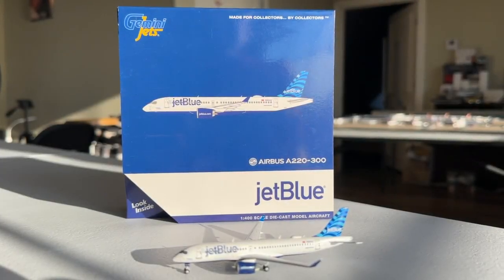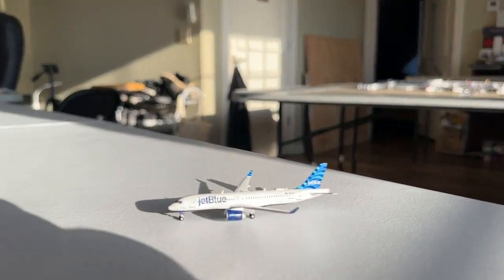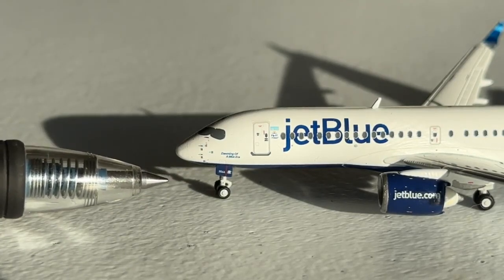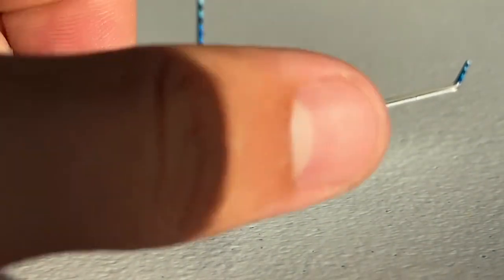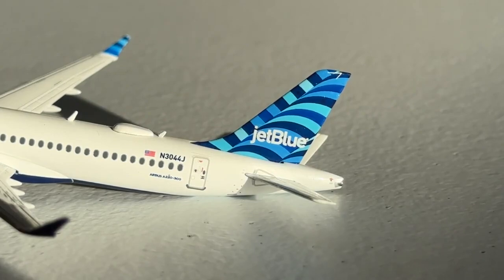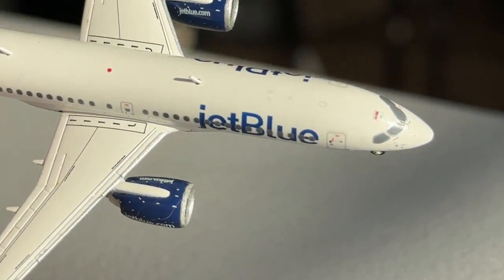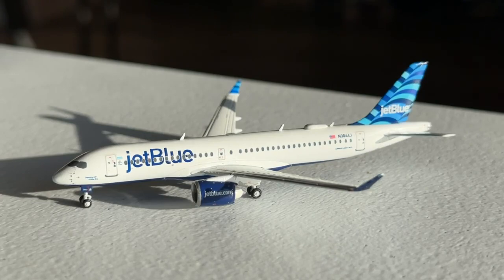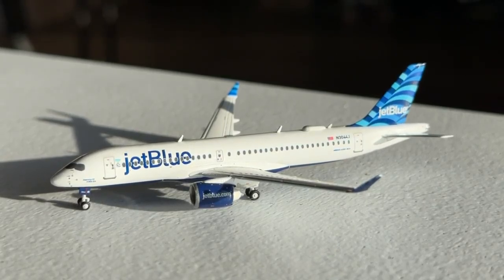GeminiJets 1:400 jetBlue A220-300! | Model Reviews #61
► Welcome back guys, today we have an epic model review of the GeminiJets 1:400 jetBlue Airways Airbus A220-300! This is an incredible aircraft, and shines in any collection! I hope you guys enjoy!